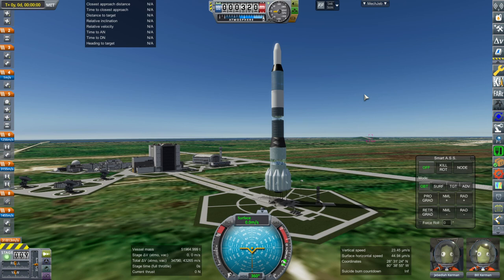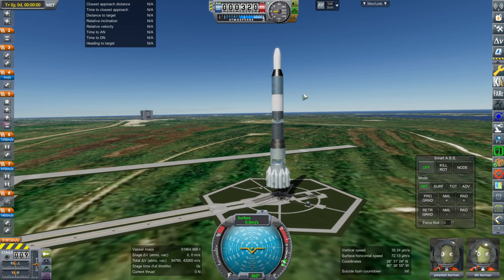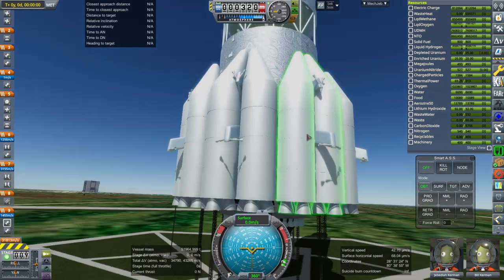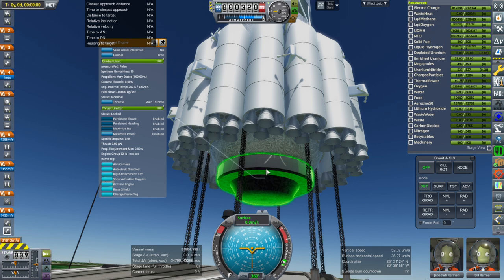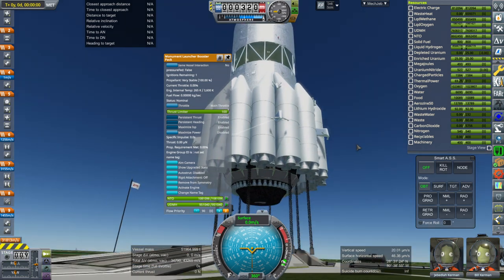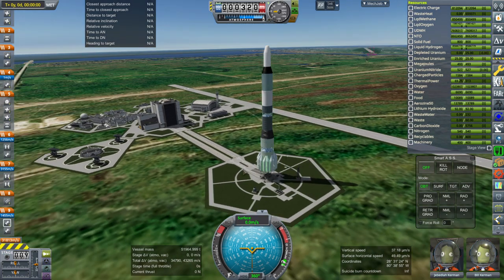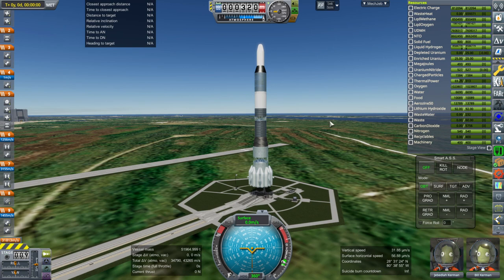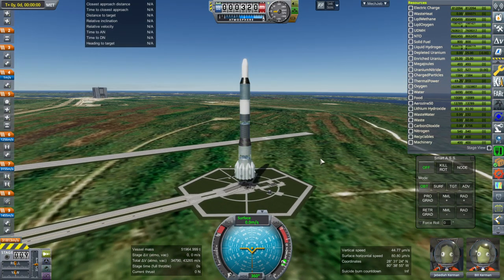Realism Overhaul in KSP 1.8.1 - Monumental Infrastructure (Concept)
I begin an ambitious infrastructure project for very large rockets